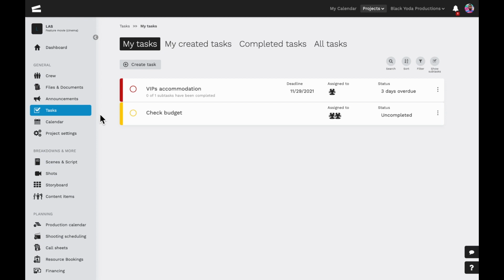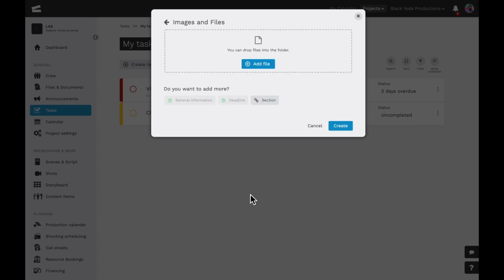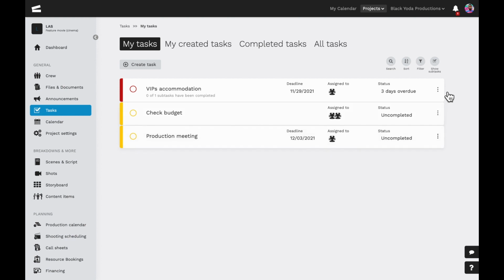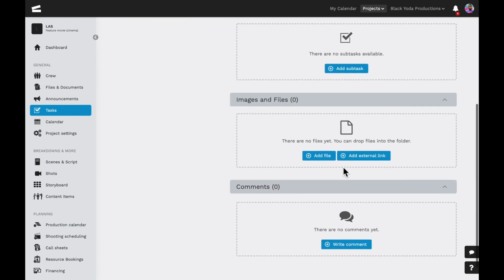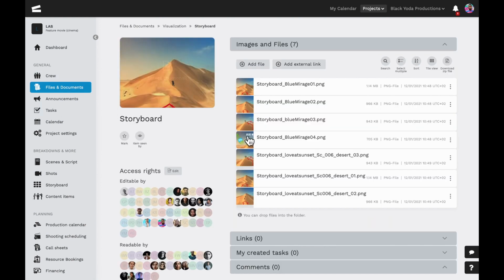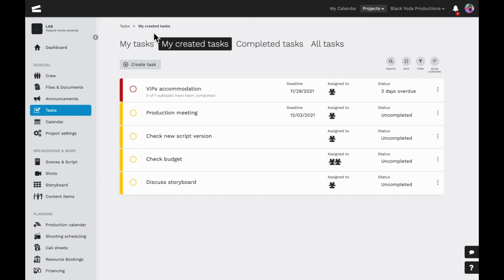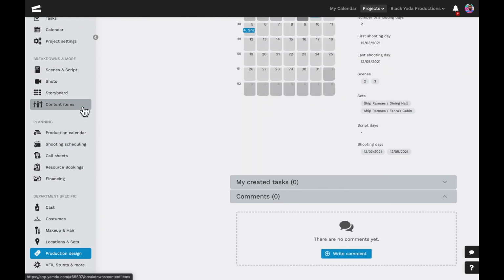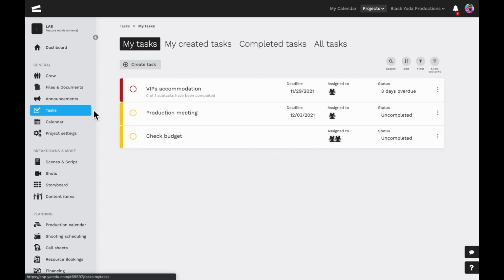How to manage tasks in Yamdu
Creating tasks is a useful way to assign work to a crew member, a specific group, or even yourself during the course of any project. Include links to a specific section in the project, or attach files and images in relation to the task. Use the dashboard as a reminder for all the tasks that have been assigned to you or created by you under their respective sections: My Tasks and My Created Tasks. Mark tasks that have been finished as completed, or duplicate them, and even delete them altogether.